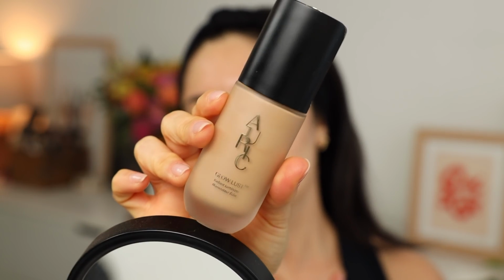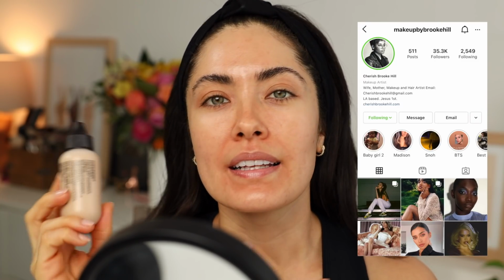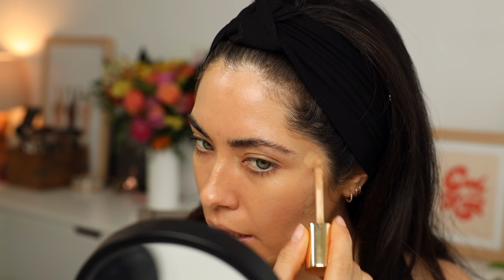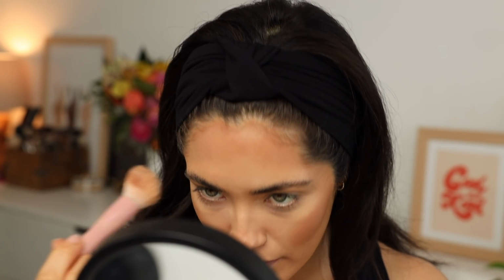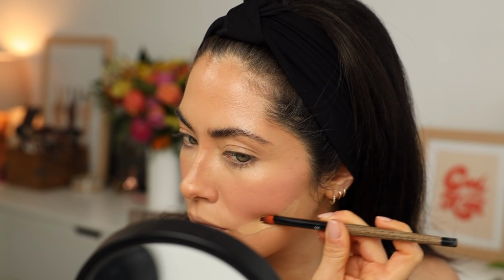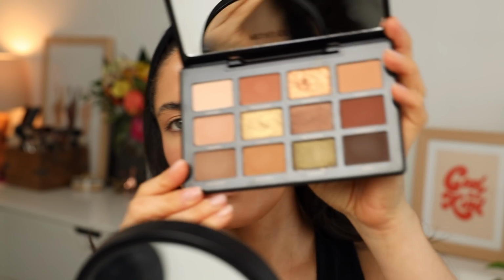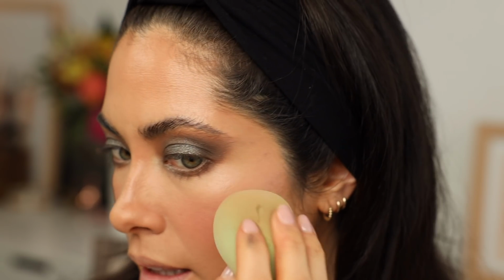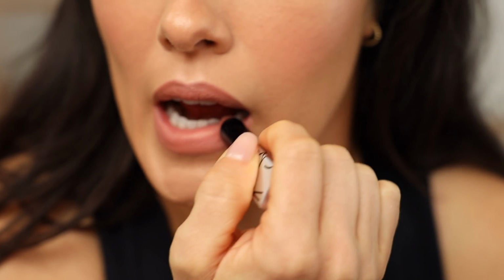What I tried: Auric by Samantha (LOVE!), Murad Intense Recovery, Tantour | Melissa Alatorre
Follow me on Instagram for daily updates on beauty, fitness, wellness, food (IBS friendly unless it's ice cream or donuts LOL!), my two cute huskies Meeka and Boomer, as well as cameos by my camera shy boyfriend Kyle⇣

*this is where you’ll find the HEADBAND📍

MAC Studio Radiance Face and body - C3
***COMING SOON***

Marc Jacobs Extra Shot Concealer - 280 face, 180 highlight

Makeup by Mario master pigment pro pencil - Perfect Brown